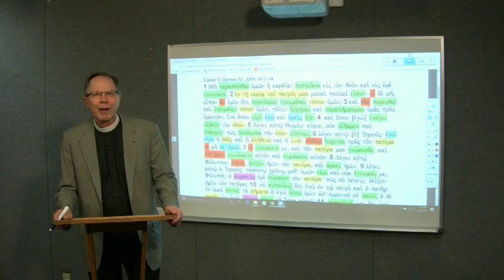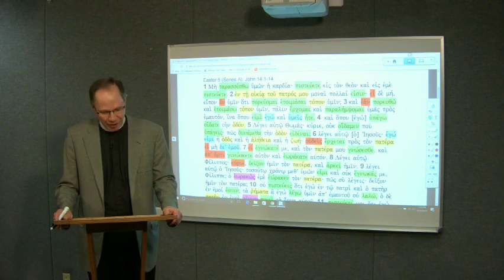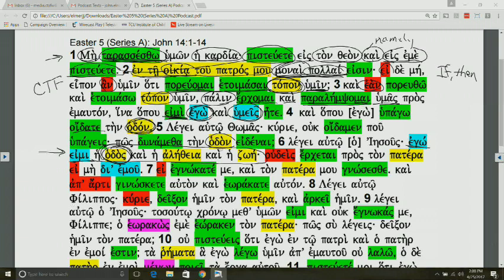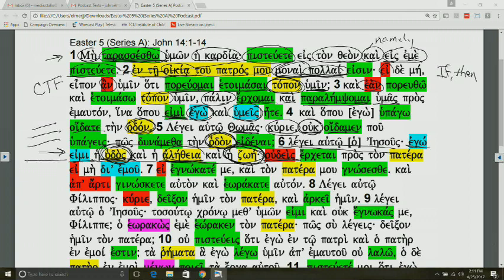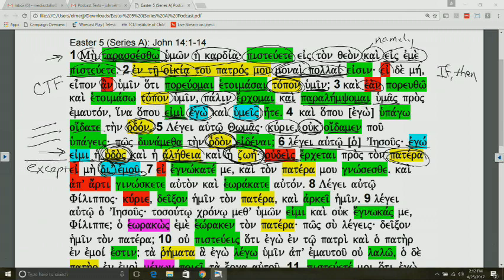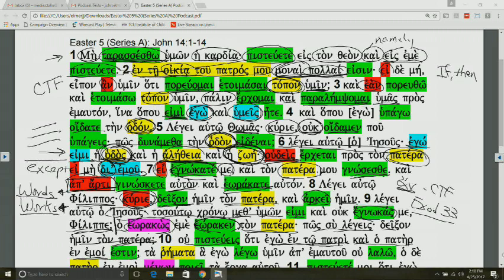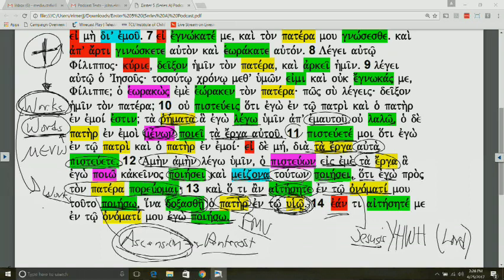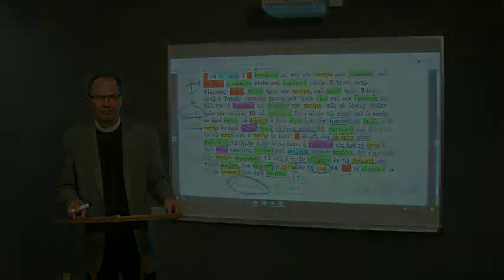Lectionary Podcast - Easter 5 - Series A - John 14:1-15 with Dr. Charles Gieschen